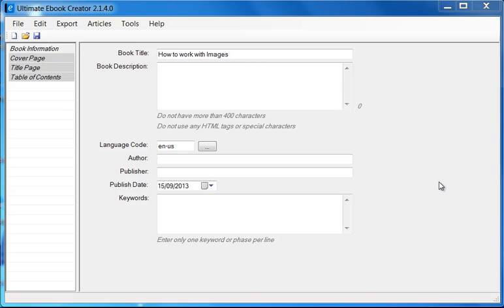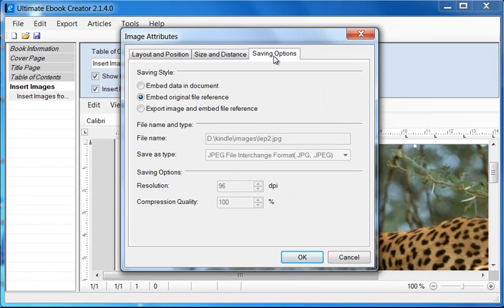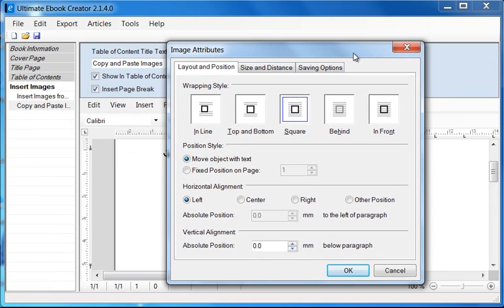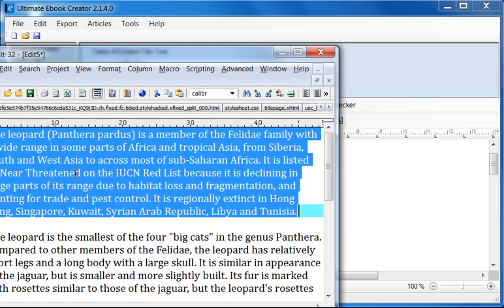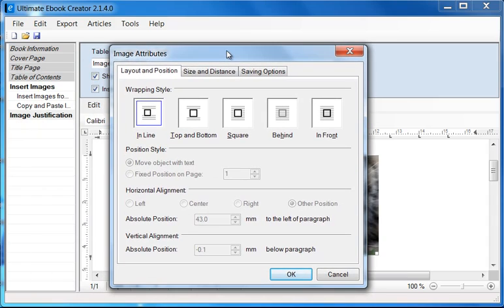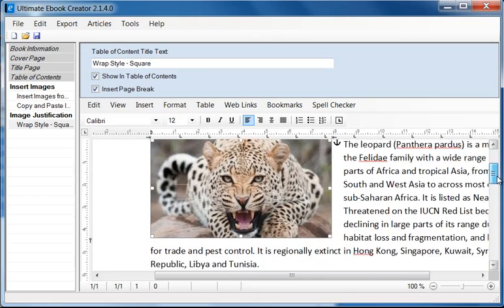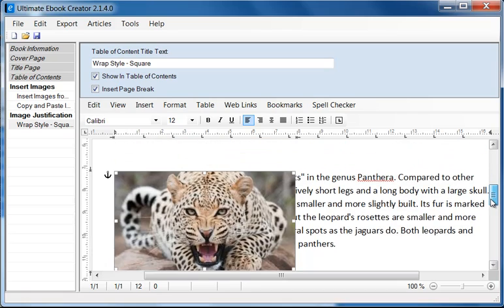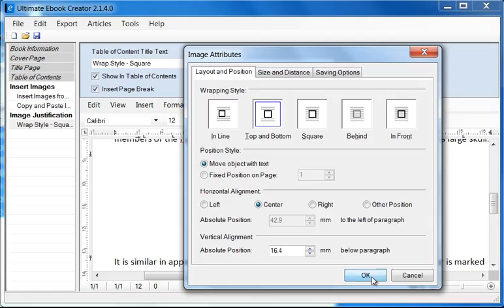Ultimate Ebook Creator - Working with Images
This is a must watch video which will show you how to work with images inside UEC. How to align the images and also how to wrap text around the image. How to specify the padding between the wrapped text and the image. How to format the image as EMBEDDED.